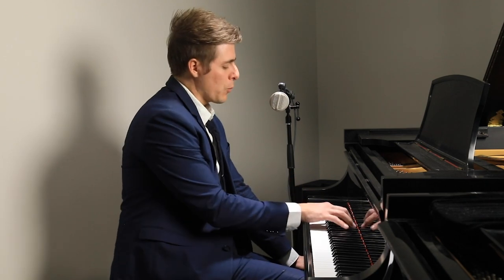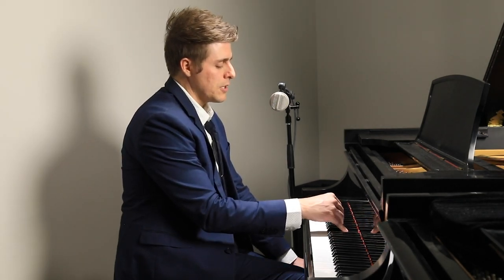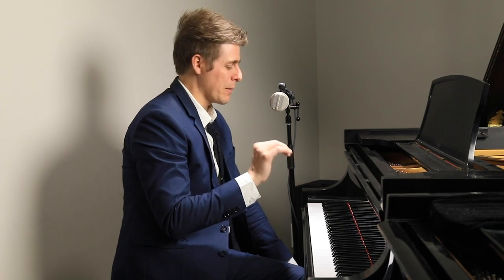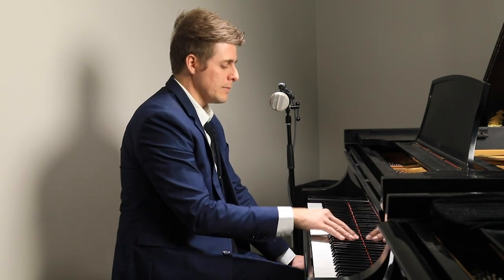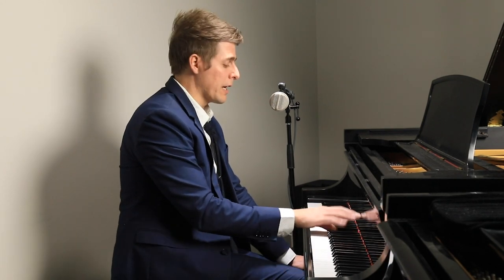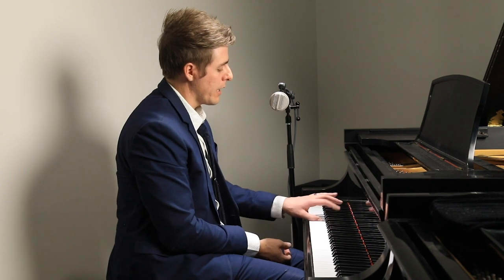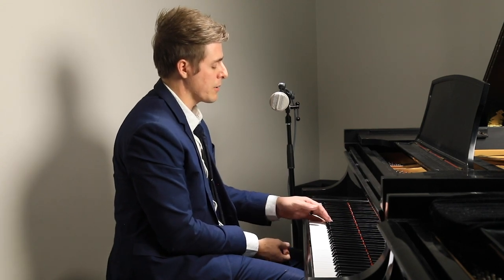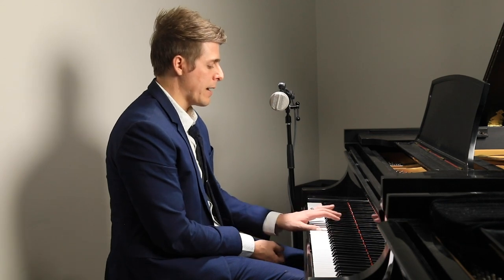REDUCING TENSION in Chopin Etude in C minor, Op.25 No.12 ("Ocean" Etude)